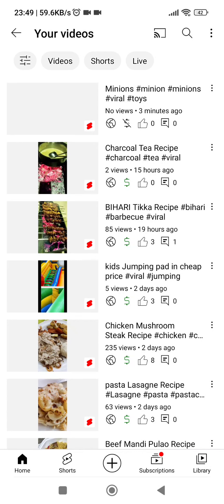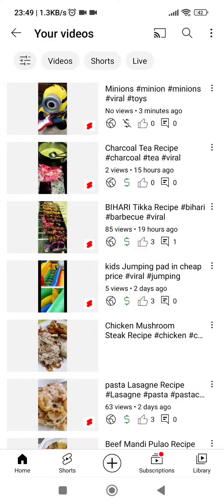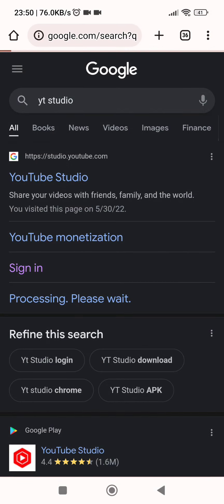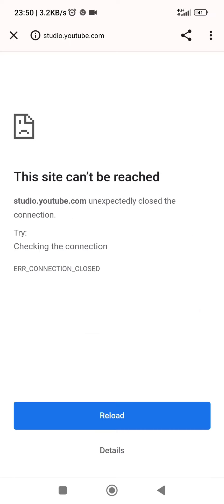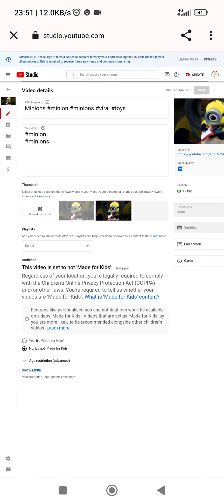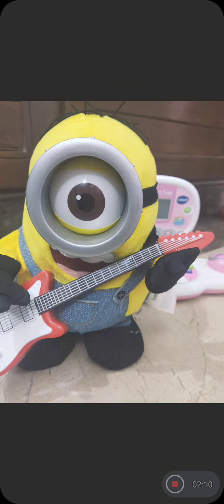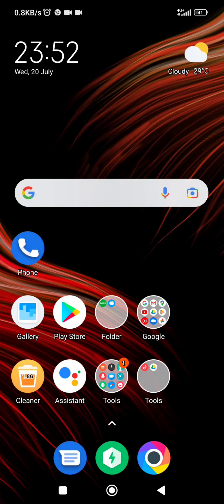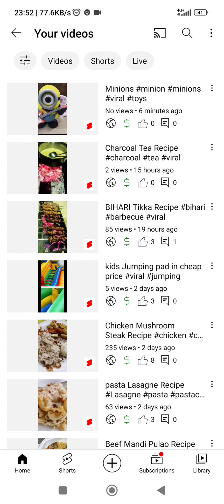How to change thumbnail on Youtube shorts | YT shorts